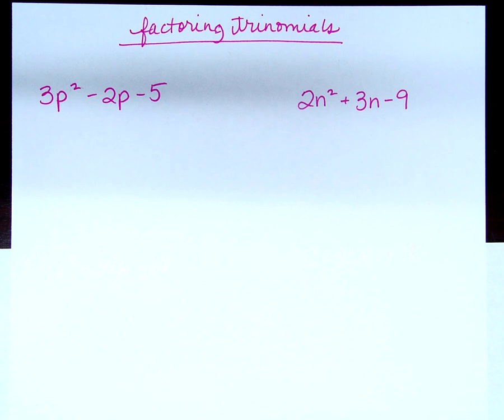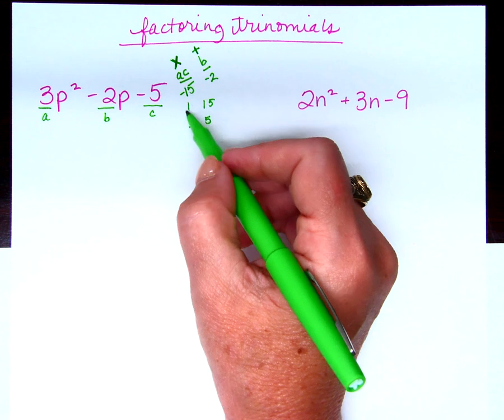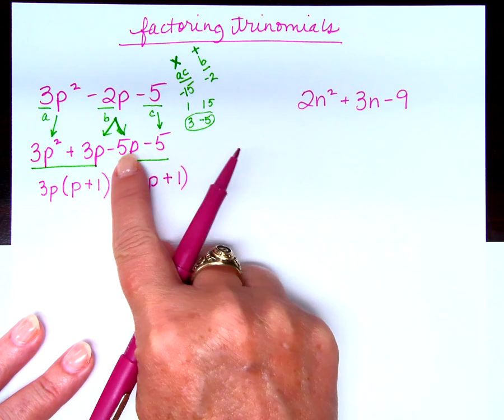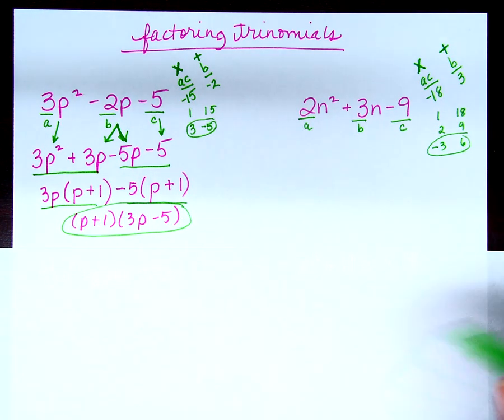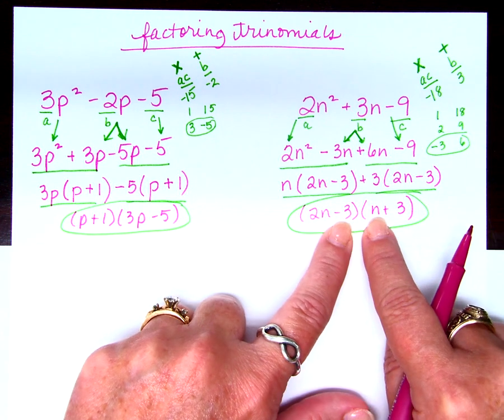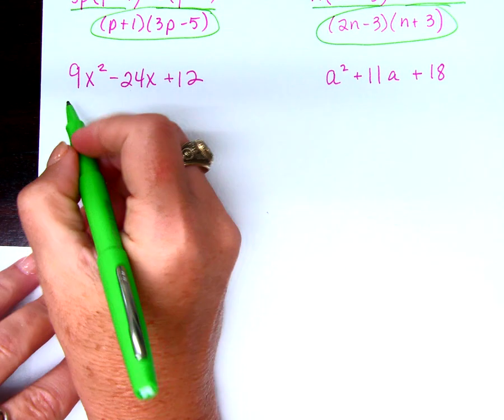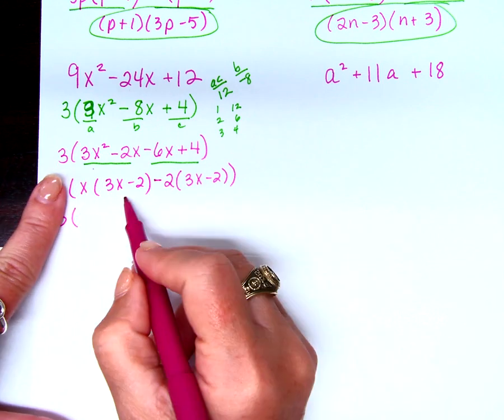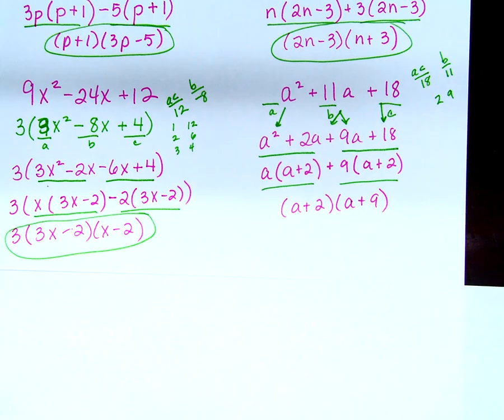factoring trinomials 23 24